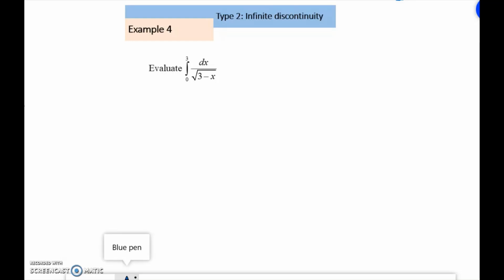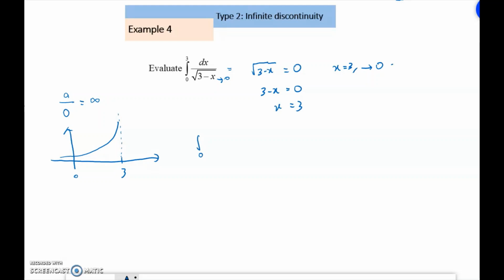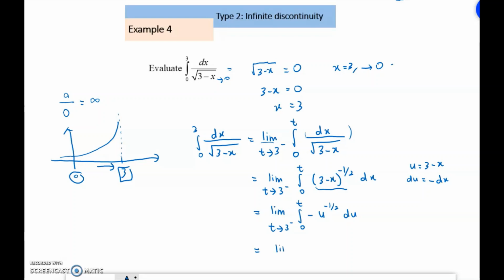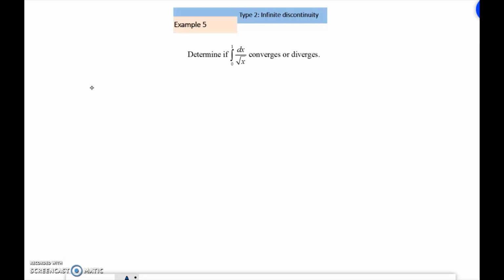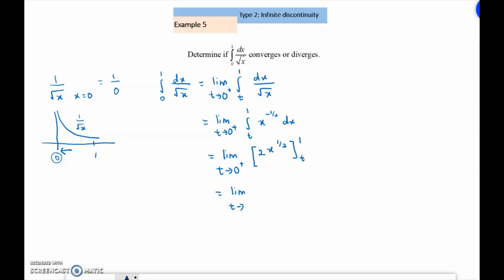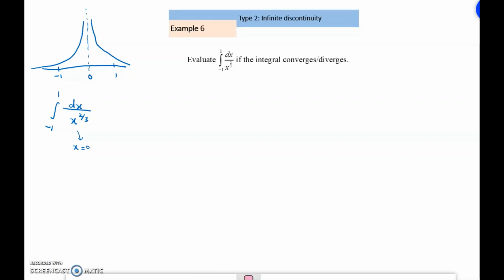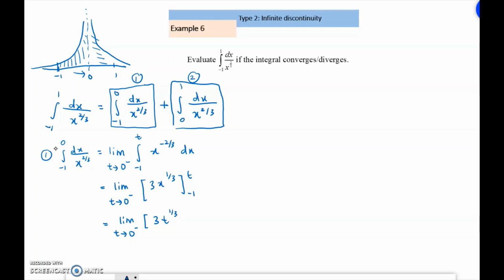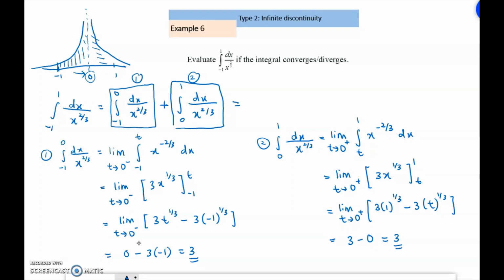2.5 Examples Type 2: Infinite discontinuity